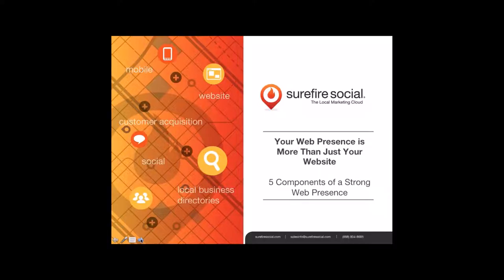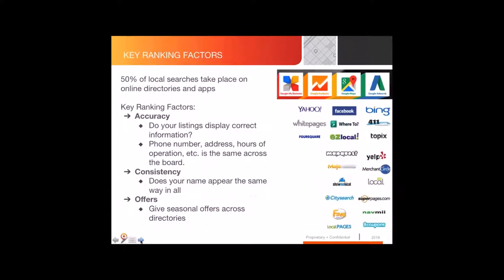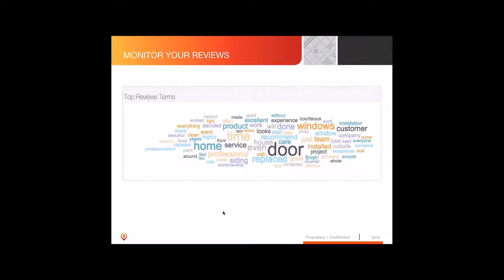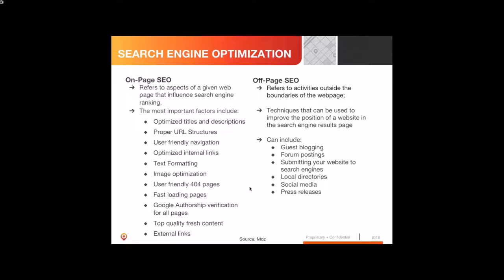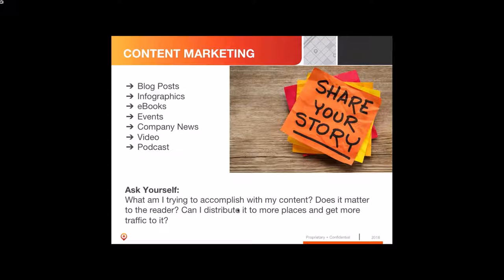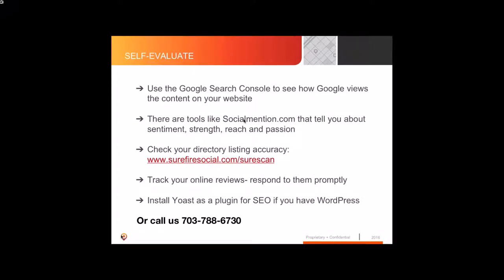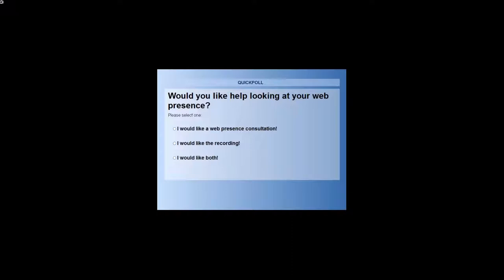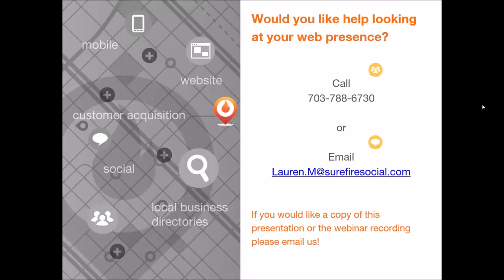Your Web Presence is More Than Just Your Website: The 5 Components to a Strong Web Presence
Your web presence is far more than just a website. Think of your website as your showroom and everything else that you do online as roads. If you have no roads leading to your showroom then nobody is going to find you.

Bob Sheehan, Senior VP of Client Services at Surefire Social, walks you through 5 of the most important components that make up your web presence and how you can optimize and improve on them.

1. Directory Listings
2. Online Review Sites
4. SEO/SEM
5. Content Marketing